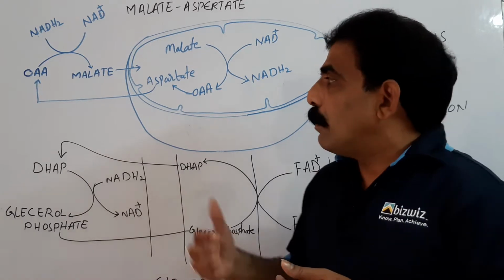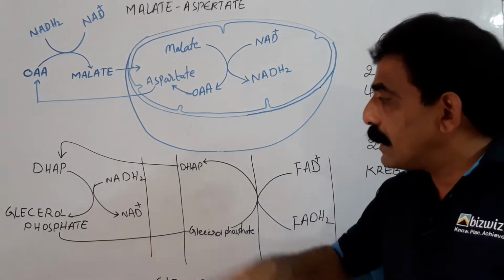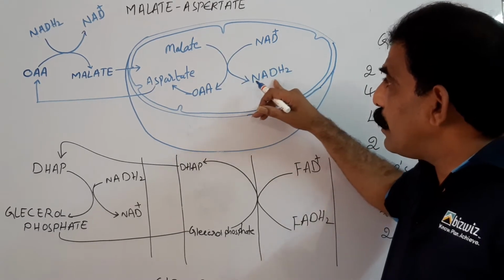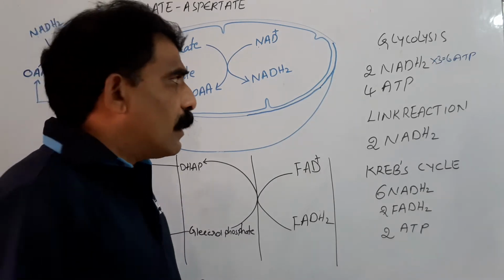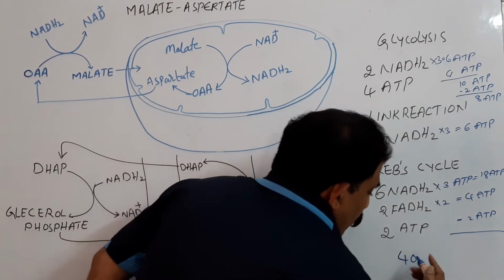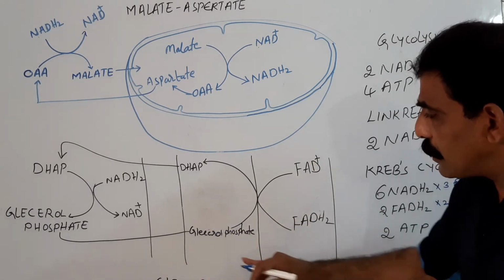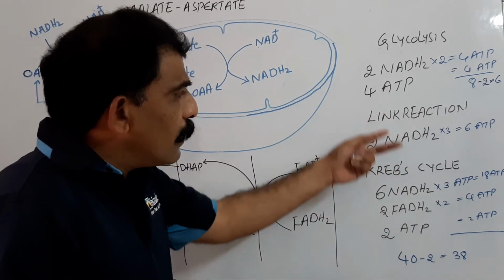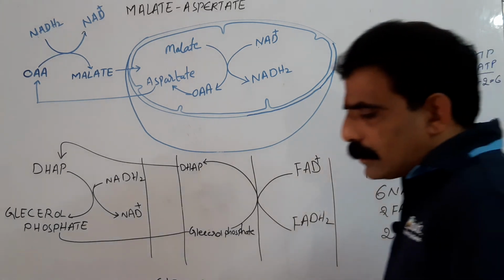Electron shuttle systems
malate aspartate shuttle
glycerol phosphate shuttle are discussed in this video electron shuttle systems in aerobic respiration discussed